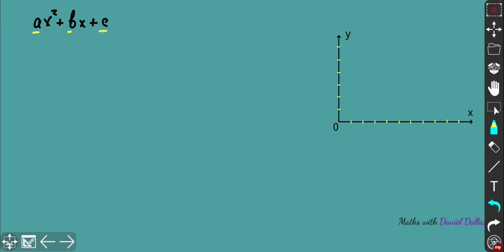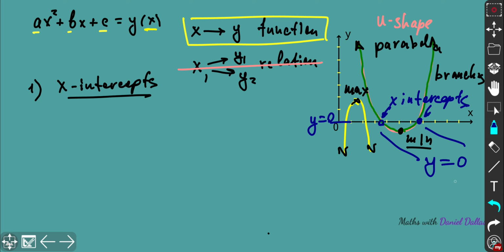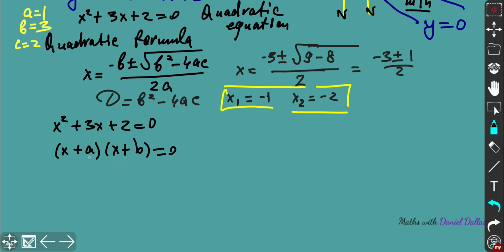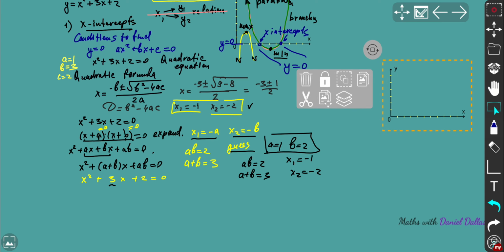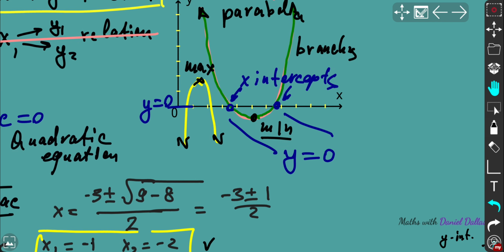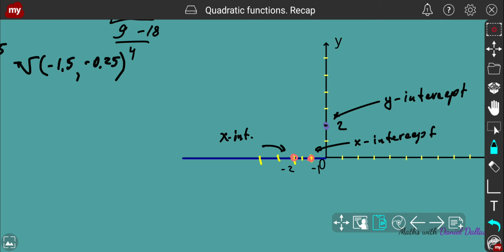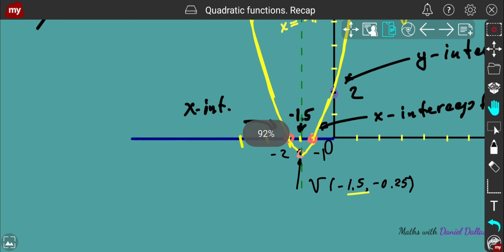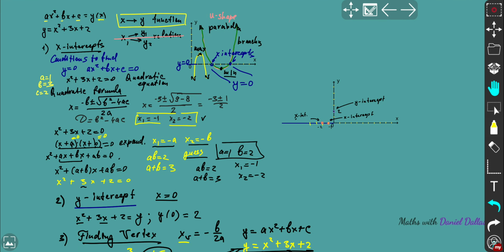GCSE Maths 2020 Crash course Quadratic Functions Standard form. Intercepts Vertex Graphing explained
Part I Explanations

Crash course for Complete Understanding of Quadratic Functions

GCSE Maths 2020 Crash course Quadratic Functions Standard form | Intercepts Vertex Sketching Graphing How to

Primarily for GCSE, iGCSE students, but also for A-level (AS) IB MATH Studies Students

If You need detailed explanations for every aspect of Quadratic functions, you may start GCSE Maths Quadratic functions best explained | Basics part 1

Quick reminding:
As for any function, x-intercepts for quadratic functions represent a value of x where the graph meets the x-axis. Parabola might touches the x-axes ( in this case we will just a single x-intercept) or might cross it (in this case we will have two point of x-intercepts). But sometimes parabola might be completely above x-axis or completely below x-axis: in both cases no intersection with x-axis occurs.
How to find x-intercept:
x-intercepts are found by letting y be 0 in the equation of the curve.
What about y-intercept:  y-intercept is a value of y where the graph cross the y-axis.
How to find y-intercept:
y-intercepts are found by letting x be 0 in the equation of the curve.

We can also draw the GRAPHS FROM AXES INTERCEPTS :
If we know the x and y-intercepts of a quadratic function then we can use them to draw its graph.

                 MATH SCIENCE